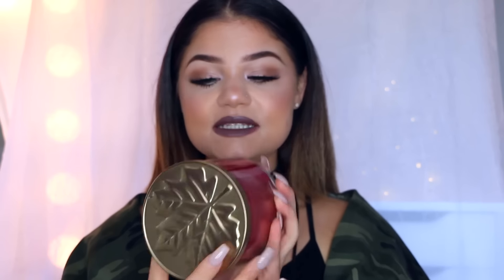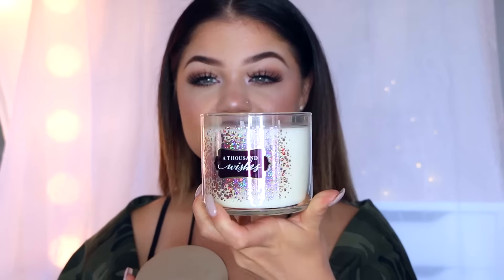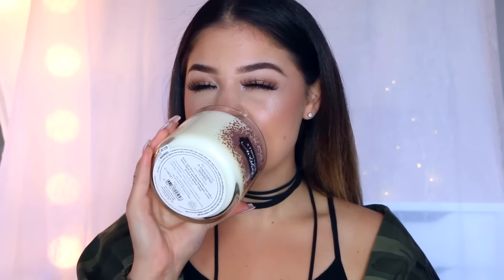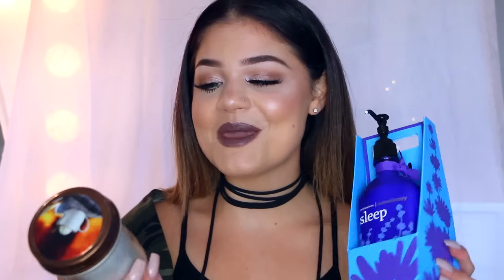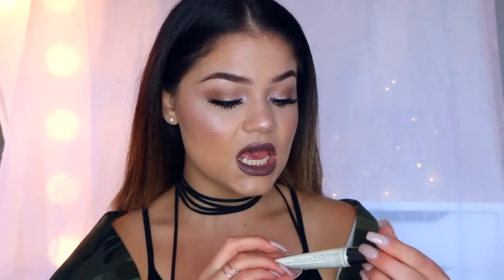Bath & Body Works FALL Haul | Blissfulbrii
Hey beauty!
Today I'm doing another Fall related video! A bath & body works candle haul!
I'm SOOO excited That Fall is almost here so I needed to stock up on some candles ;) i hope you enjoyed XO

 GERARD COSMETICS ⇢
Enter code " BLISSFUL " for